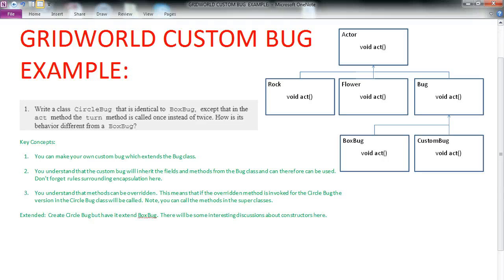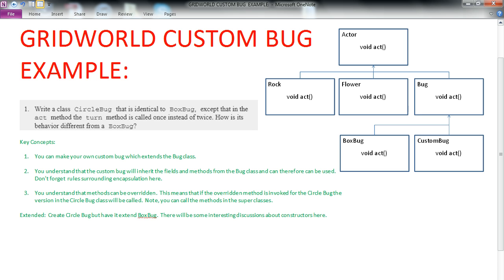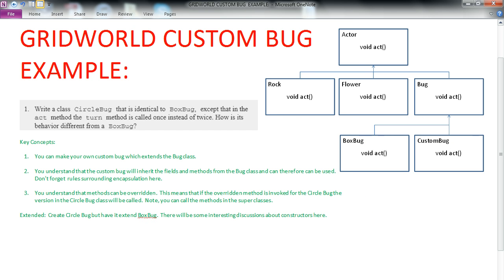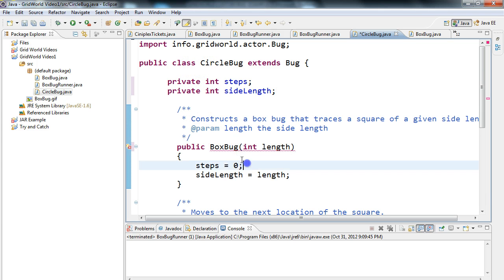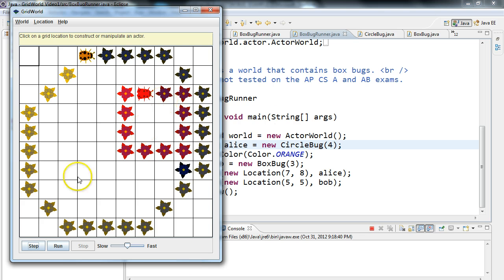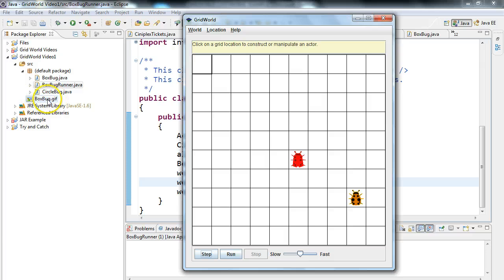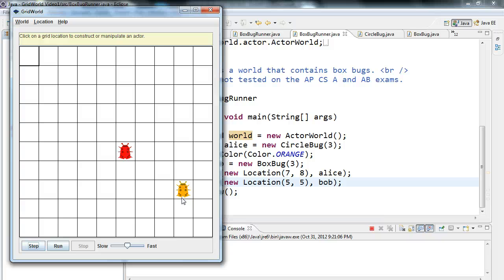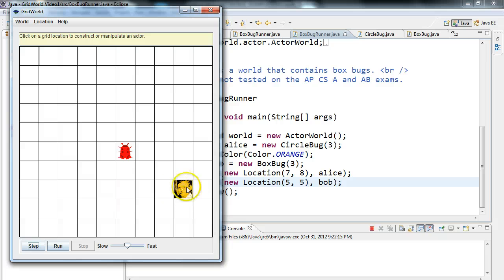GridWorld - Making the CircleBug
This video shows you how to write the CircleBug class.  At the end it looks at how to change the picture.